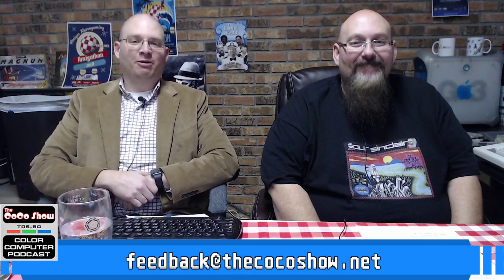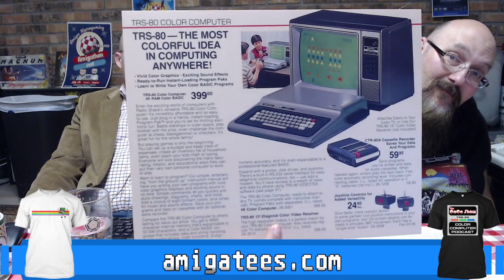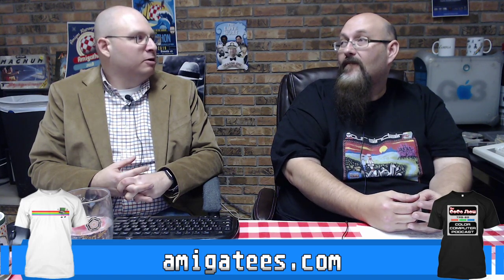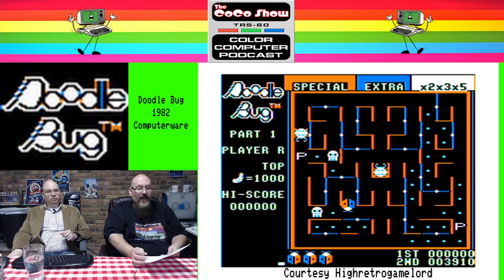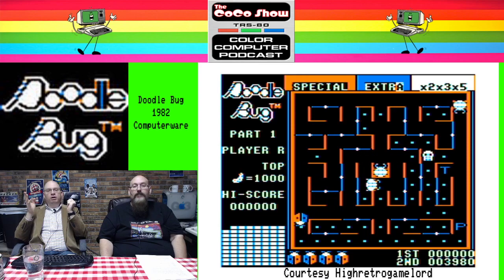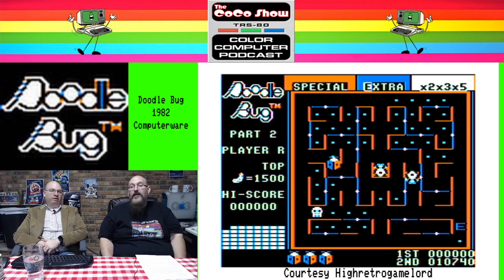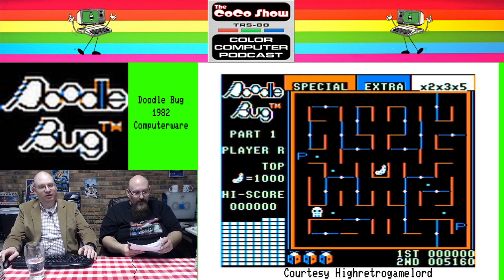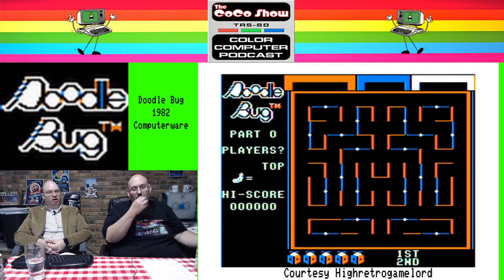Doodle Bug (Lady Bug Clone) Review - The CoCo Show: A TRS-80 Color Computer Podcast 9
ARG Presents - Spotlighting the wacky and obscure world of retro!

This Week in Retro: Up-to-date news for Out-of-date tech

The CoCo Show is a monthly exploration showcasing the best of gaming on the Tandy TRS-80 Color Computer!